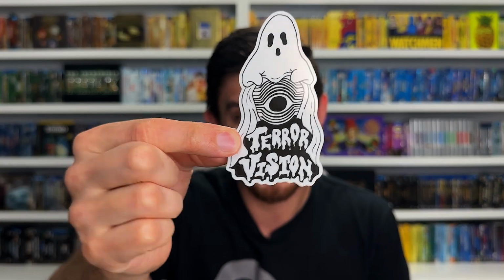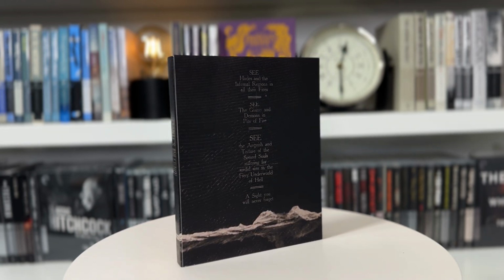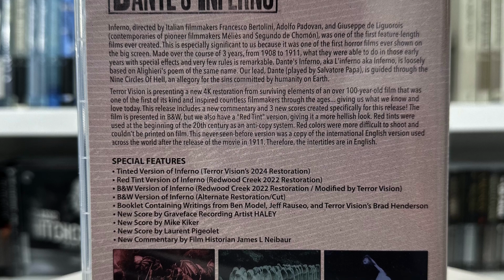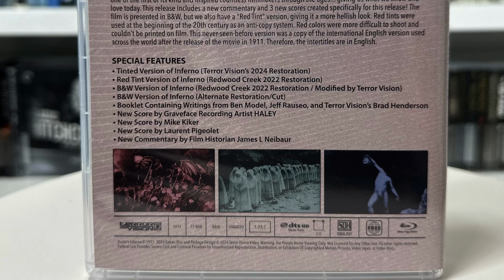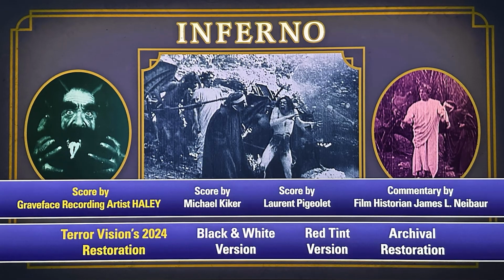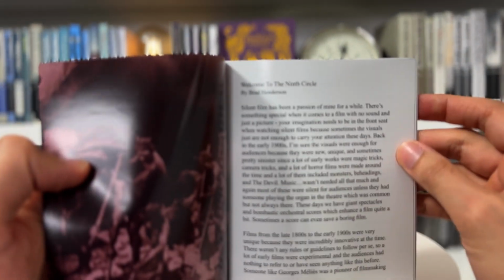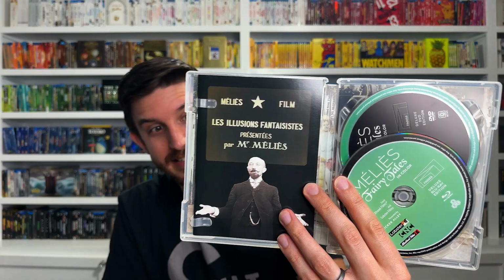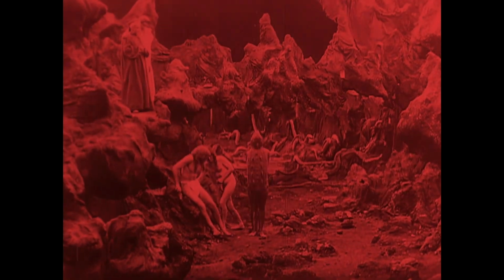Have You Seen the First Feature Length Italian Film?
What's up, collectors! I just received my copy of Terror Vision's latest release,  a 4K restoration of the Italian epic from 1911: Dante's Inferno. This is my first release from Terror Vision, and I can't wait to check it out!